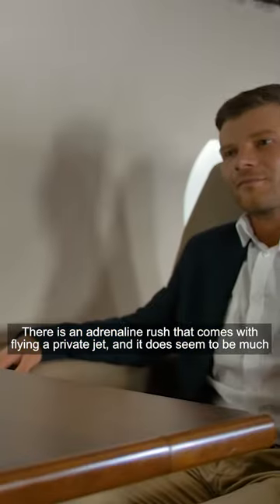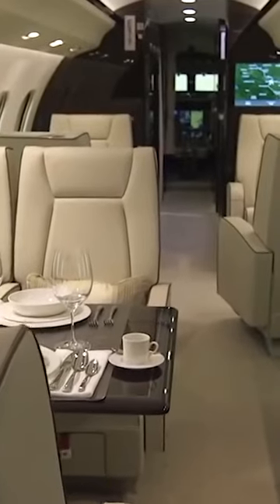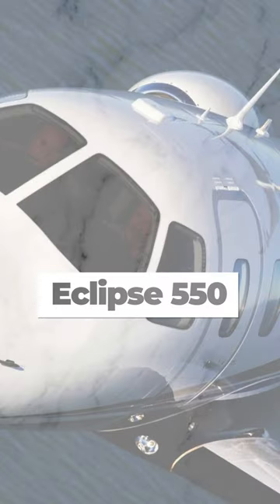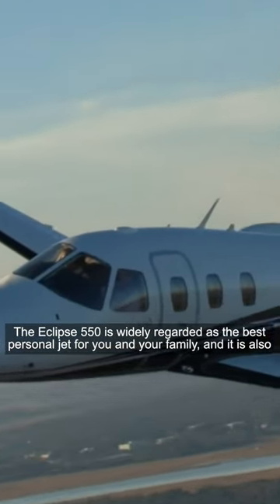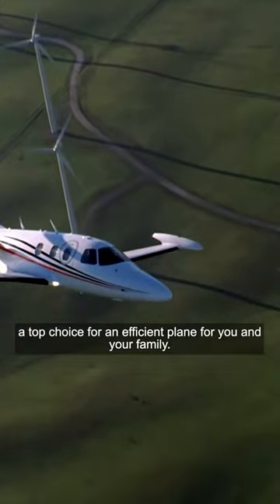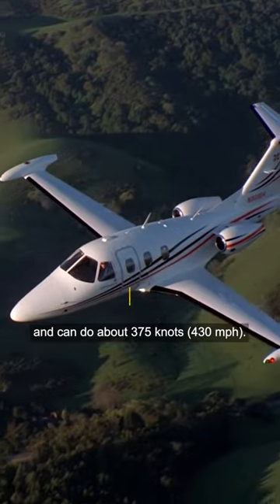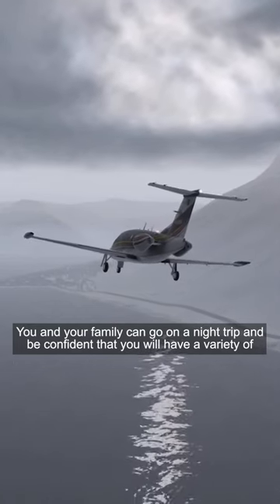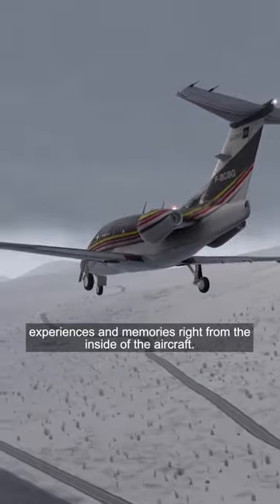Top 10 Most Efficient Planes for Your Family